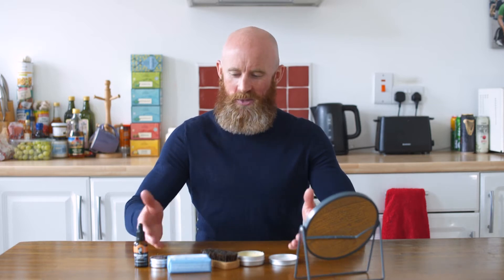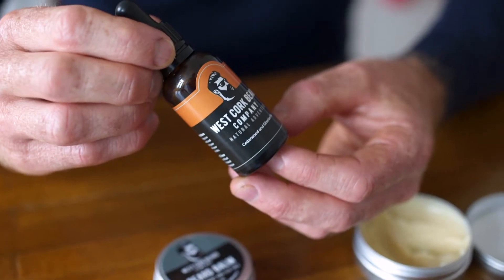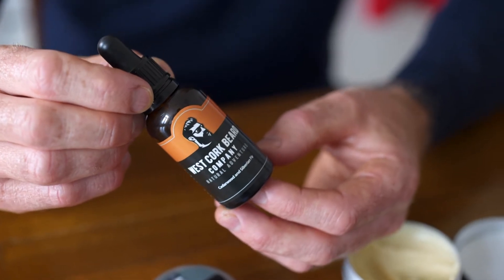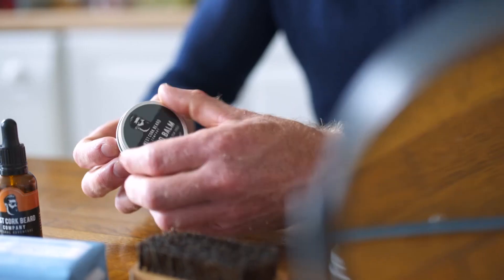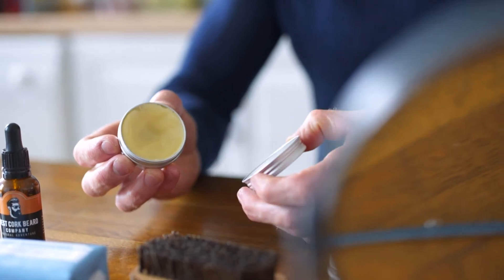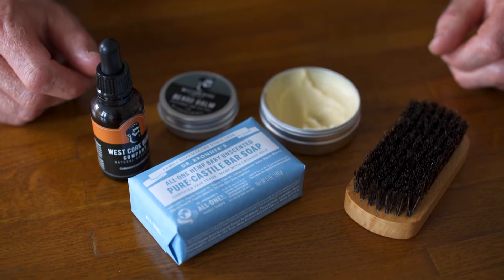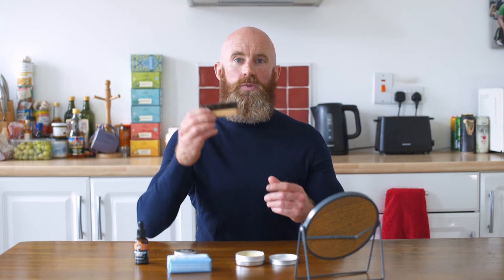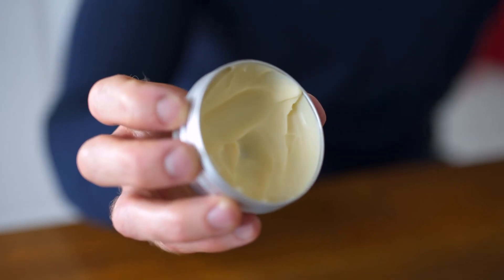Morning and Evening Beard Care Routine!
In this short video I walk you through my morning and evening beard care routine!

I show you the products and techniques I use to keep my beard healthy and feeling great.

I do this daily but it's up to you to experiment to see what works best for your beard. At times I'll substitute balm for butter during the day if my beard needs a bit more nourishment for example.

Play around with it and see what feels right for you!